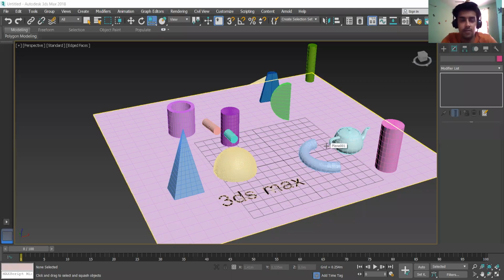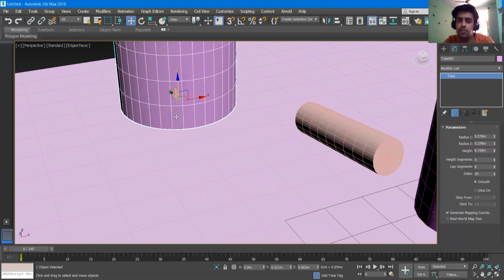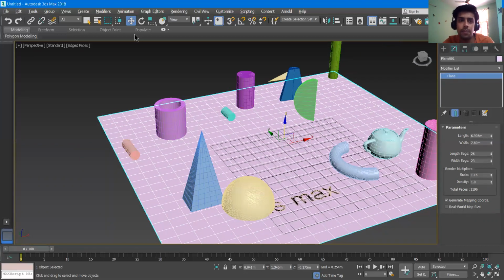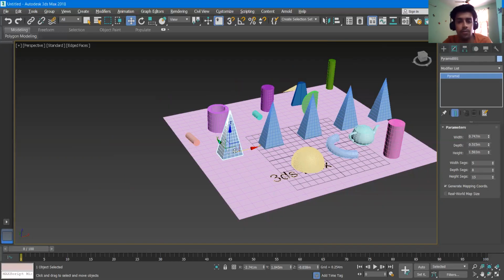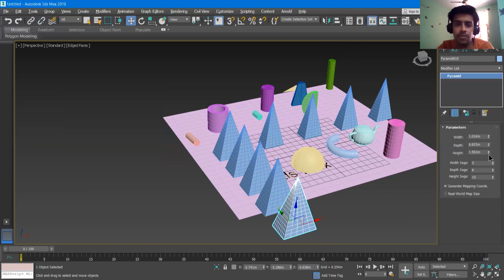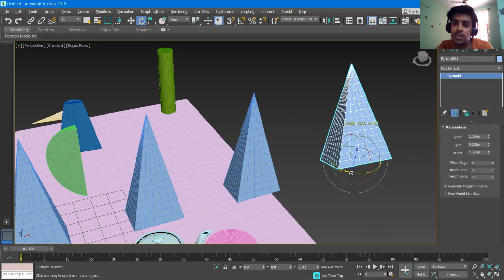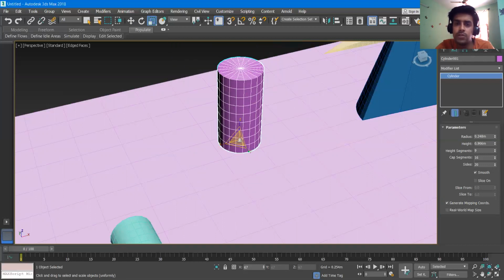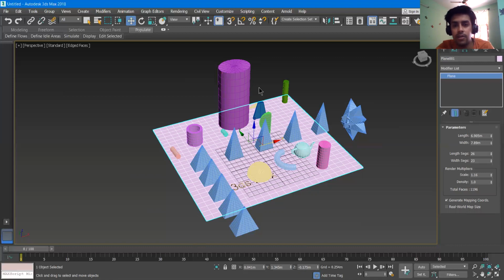Learn 3ds Max E08 | Move, Copy, Rotate, Scale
Hello everyone,
In this lecture I've shown how you can move, make copies, rotate and scale your 3d objects in 3ds max, try yourself and let me know if you face any problem.